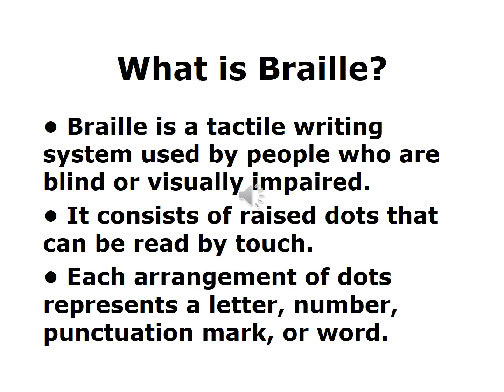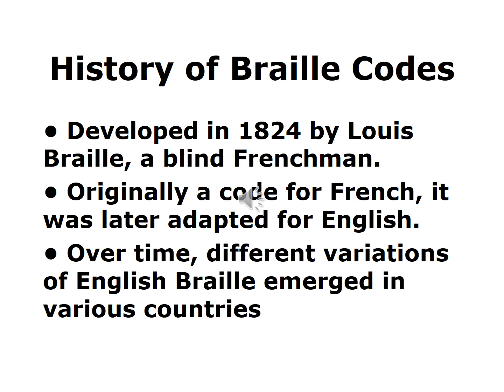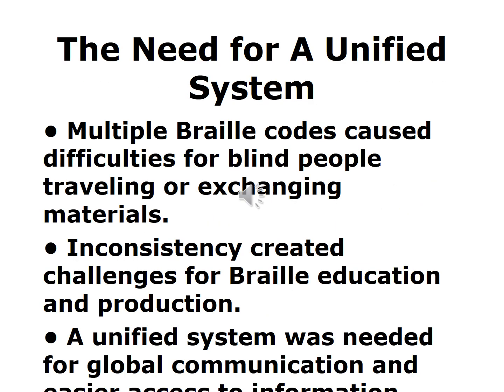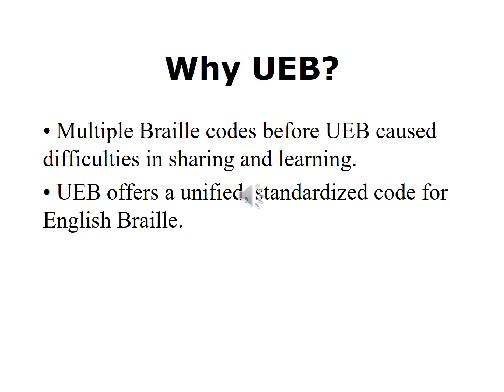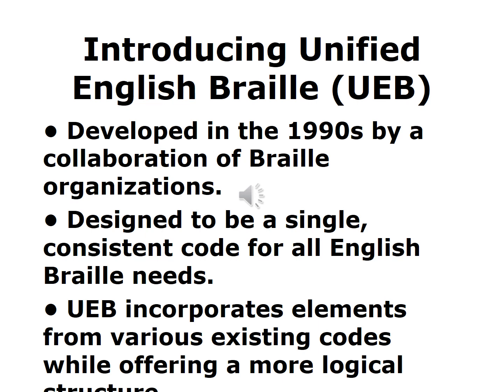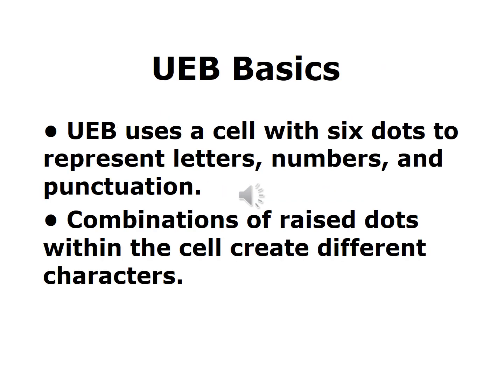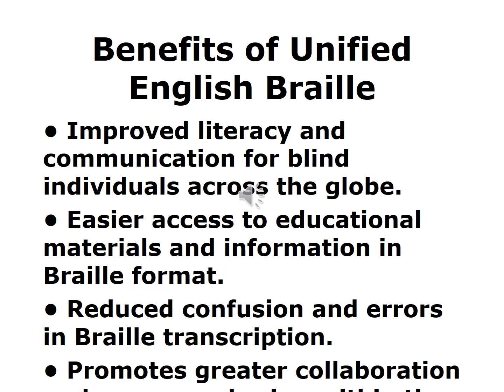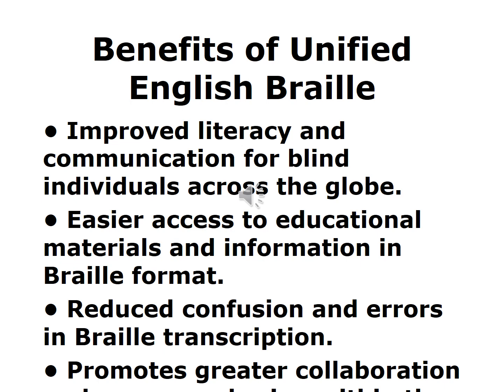Unified English Braille (UEB) Overview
braille
UEB